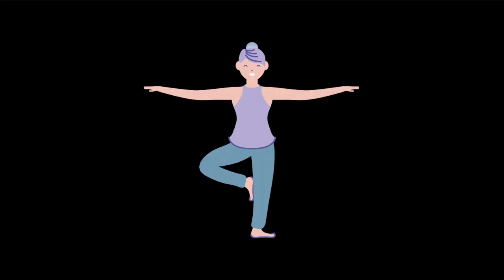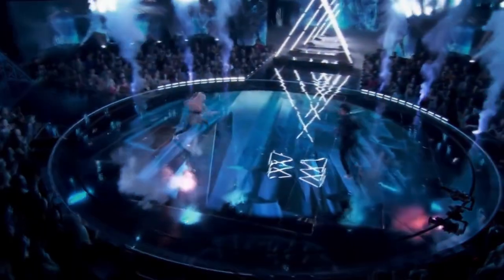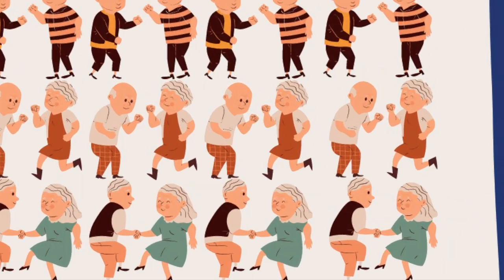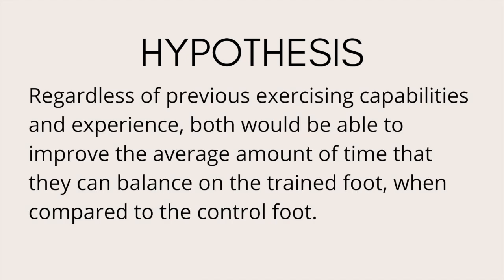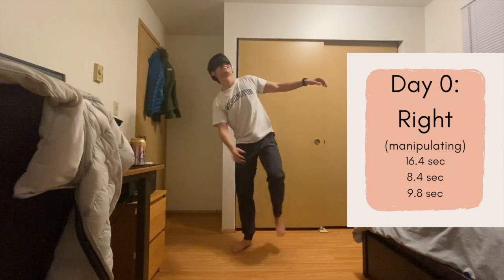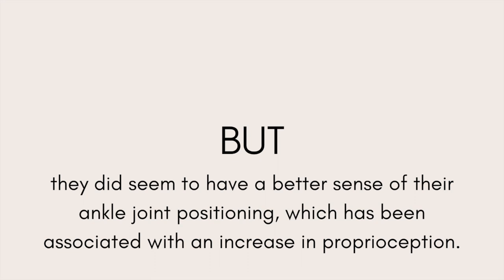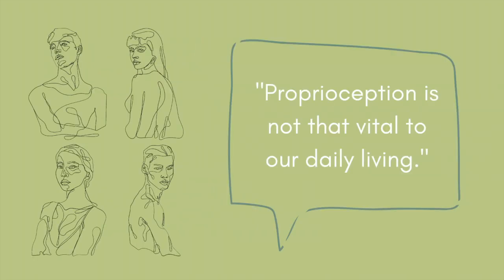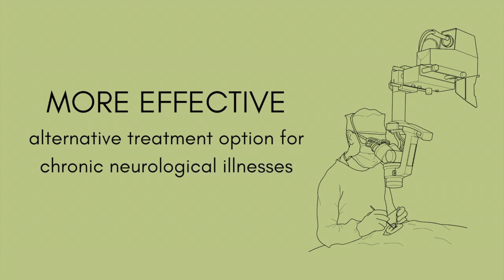Kinesiology of Dance: Targeted Dance Movement Therapy Using Proprioception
2021 Undergraduate Research Symposium

Kinesiology of Dance: Understanding Medical Implications of Targeted Dance Movement Therapy on Proprioception

I would like to thank my mentor, Hannah Wiley, for guiding me along the way on this eye-opening research regarding targeted dance therapeutic techniques. Thank you for always walking alongside me and for pointing me in the right direction!